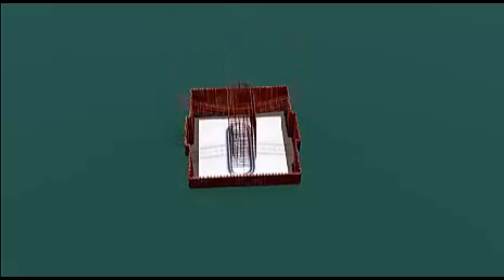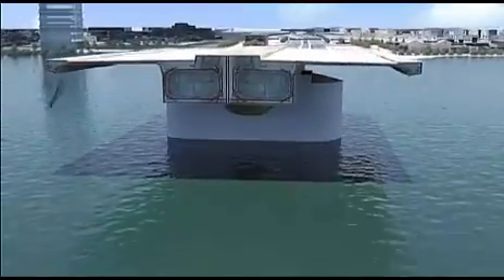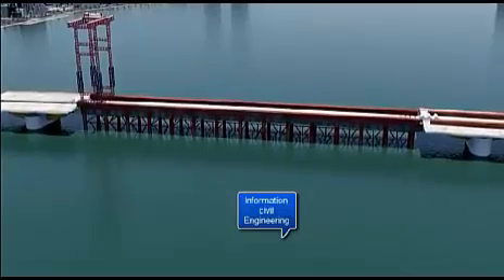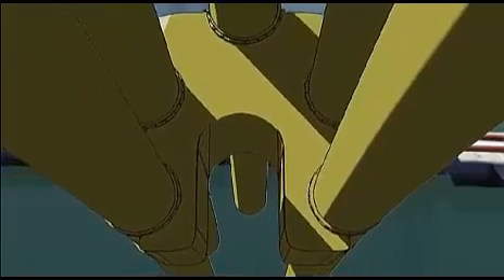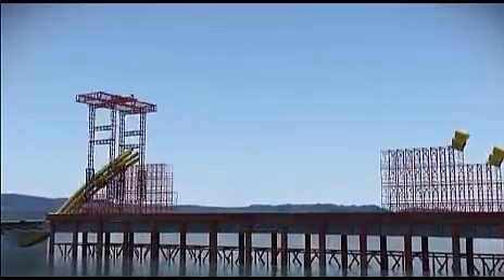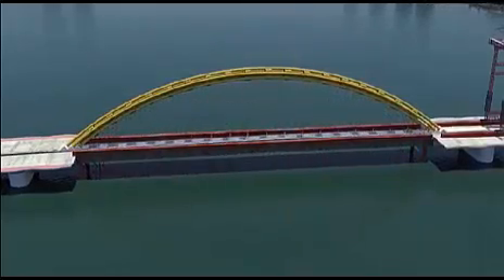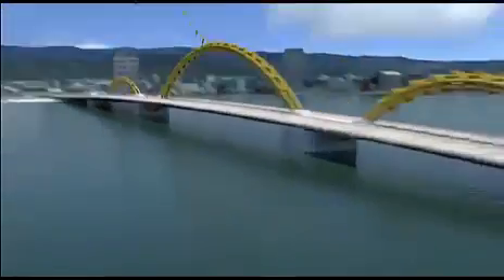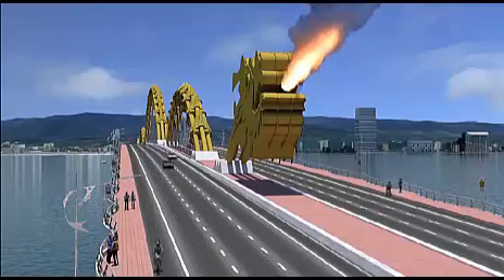A ponte mais criativa do mundo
CLICK AQUI

Se você estiver a procura de uma ferramenta PODEROSA para te ajudar a estudar com EFICIÊNCIA e que de fato valha a pena, NÃO DEIXEM de conferir esse link aqui embaixo 👇👇👇, você não vai se decepcionar! Essa ferramenta vai te ajudar e muito nos seus ESTUDOS!

Mas se você estiver a procura de cursos de aperfeiçoamento, temos as 2 opções abaixo... Excelente didática, qualidade e que realmente valem a pena!
A ponte mais criativa do mundo está localizada no Vietnã.
Ela é uma ponte em formato de dragão que cospe fogo. Talvez ela seja a mais criativa de todas.